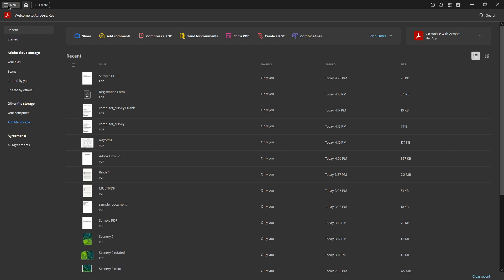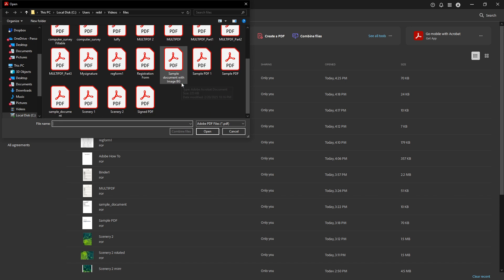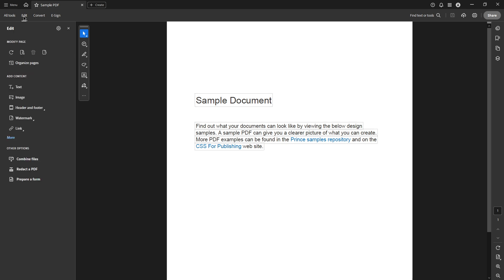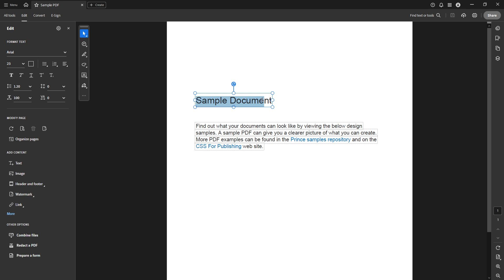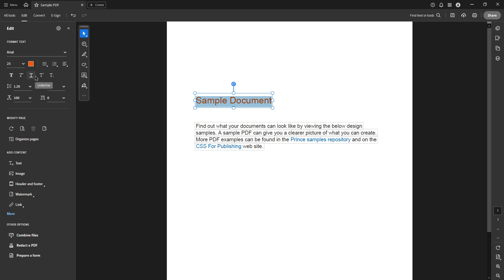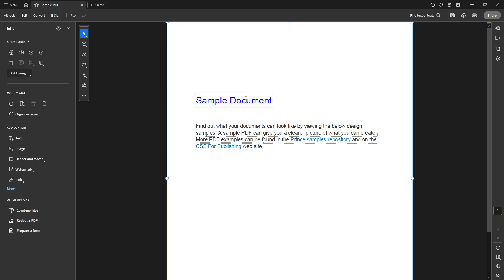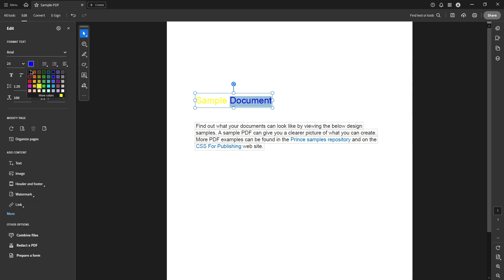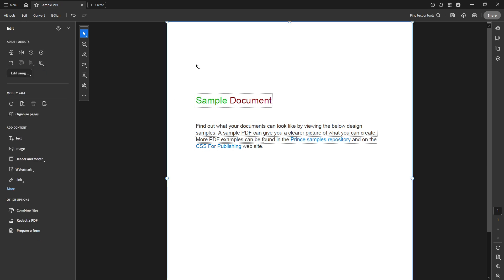How to Change Font Color in PDF Using Adobe Acrobat Pro DC [2025 Full Guide]